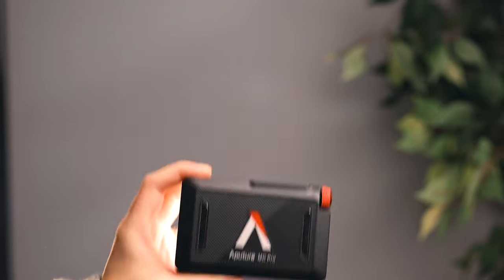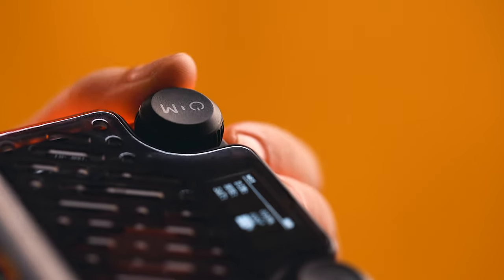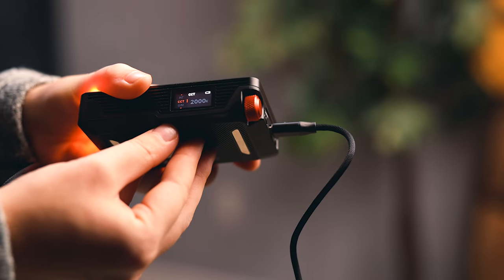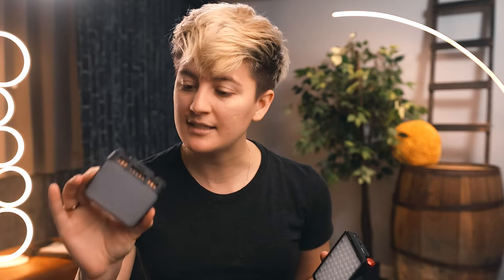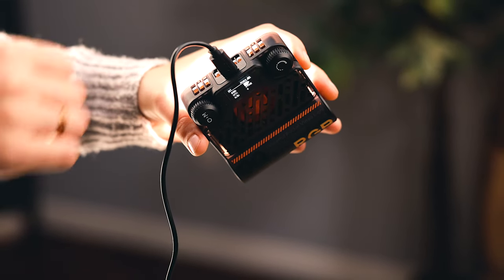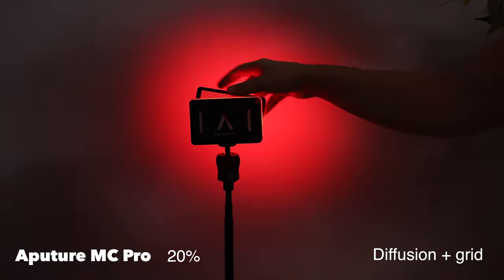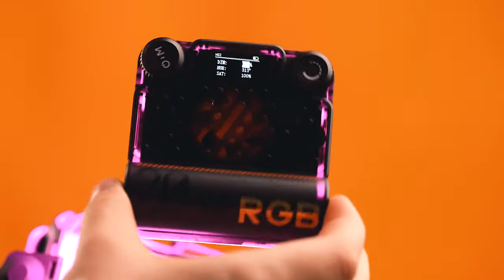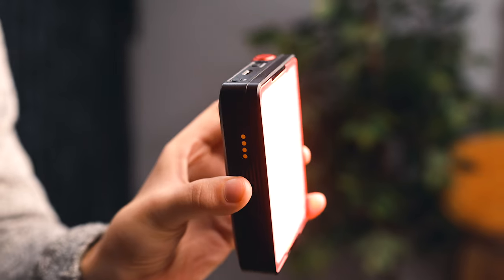Aputure MC Pro VS. Zhiyun M20c || Best Pocket RGB Light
Which is the better pocket RGB light? The new Zhiyun M20c or the Aputure MC Pro? Each have such similar features, but also some distinct differences. Which do you think you're going to use?

// LINKS //
➞ Mc pro
➞ Zhiyun M20c

What I shoot my Videos with:

My A-roll Main Camera
My B-roll Camera
My fav lens of all time
My fav B-roll macro lens
My microphone
My key light

Some of the links above may be affiliate links, where I receive a small commission if you click on the affiliate link and purchase an item, this costs nothing to you. So, thank you.

I am paid to make the review, but I am not paid to say anything. I never agree to say specific things nor only say positive remarks. I'm allowed to say whatever I want, make whatever I want. The company never sees the content or has input on it at all. They see it when you do.